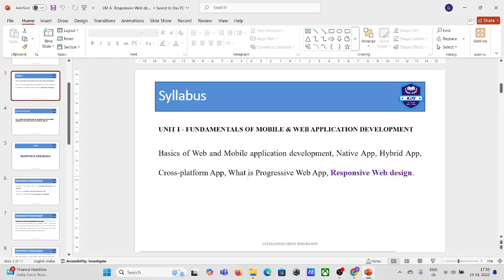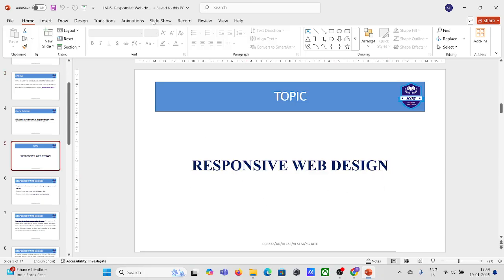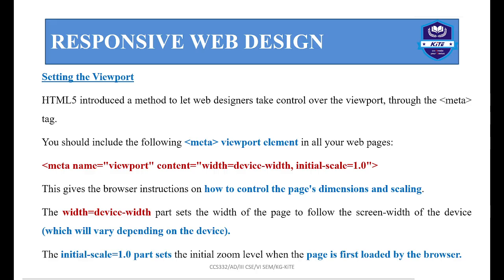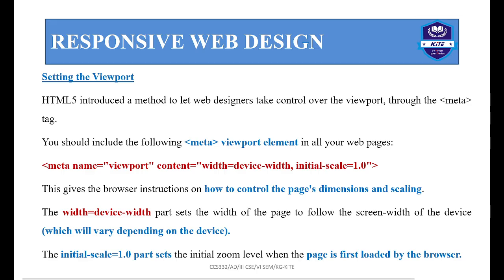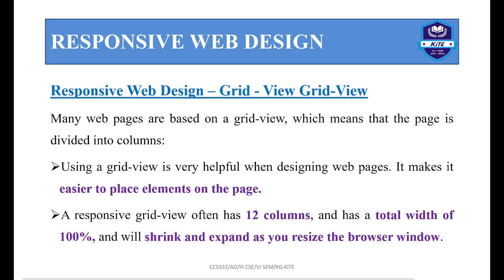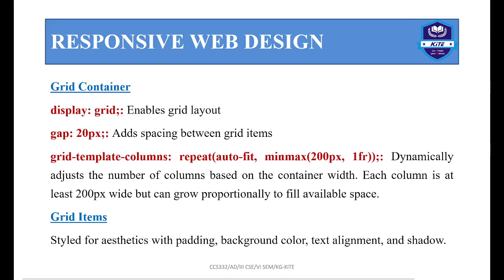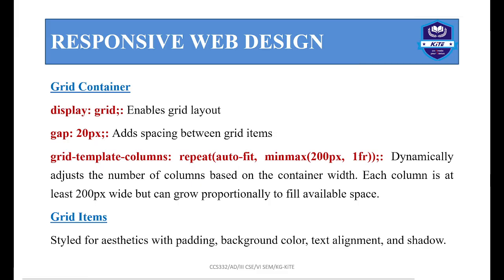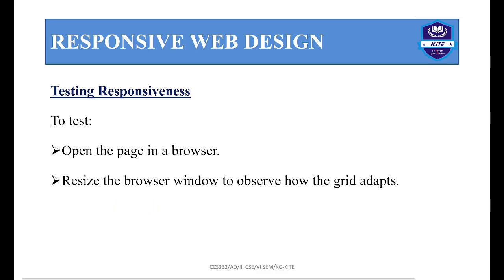Responsive Web design